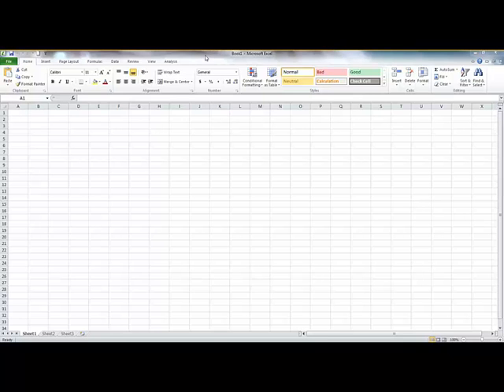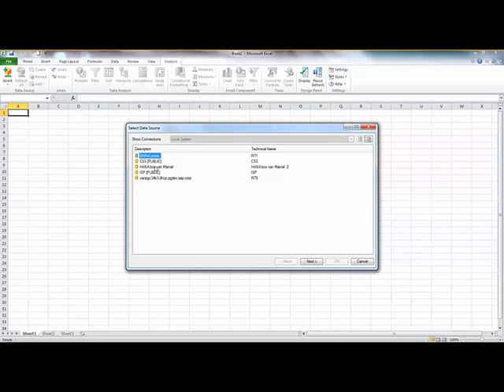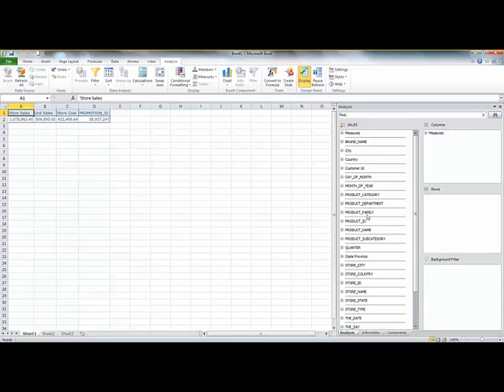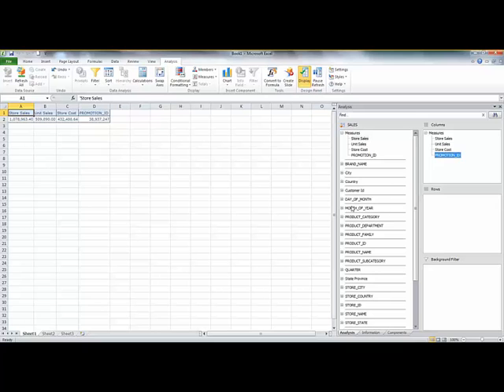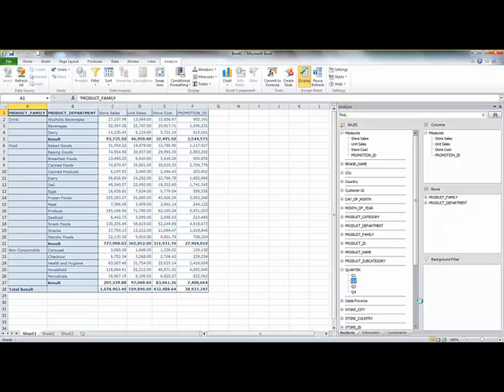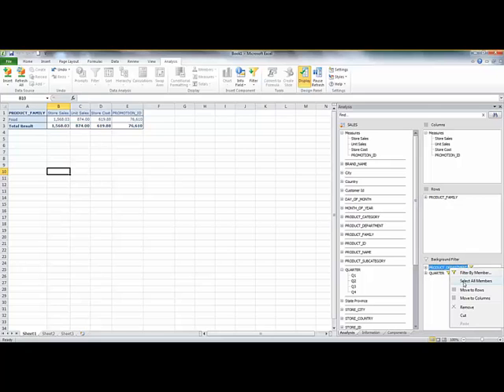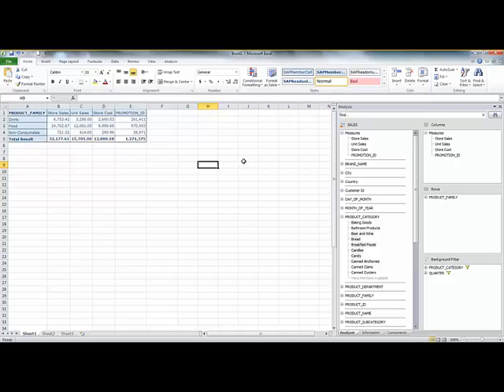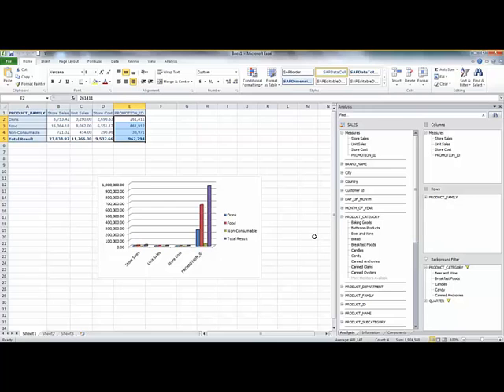SAP Self Service BI - Analysis for Office on SAPHANA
See self service BI capabilities using SAP Analysis for Office on SAP Hana analytical views. Remarkable performance